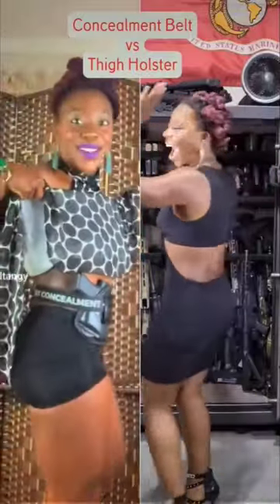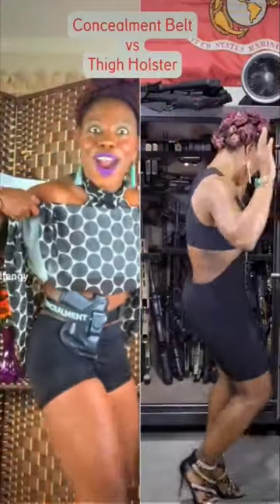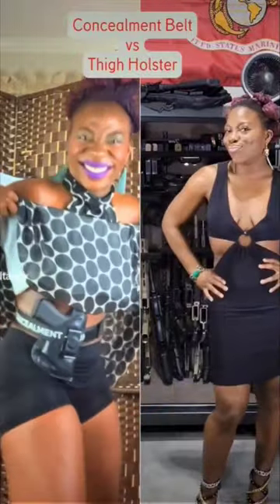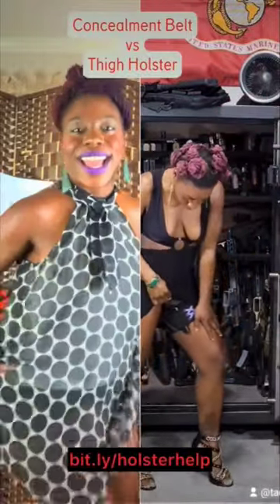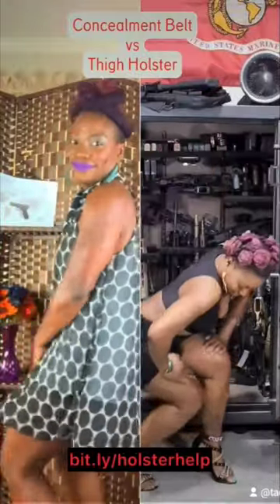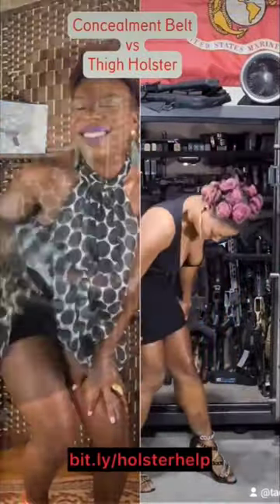Concealment Belt vs Thigh Holster....